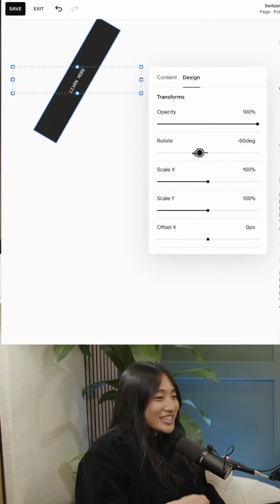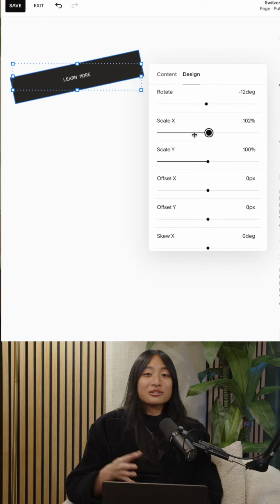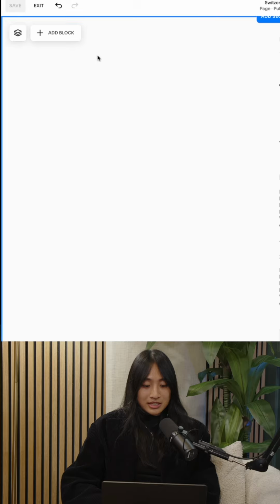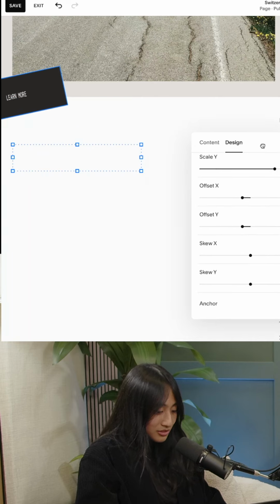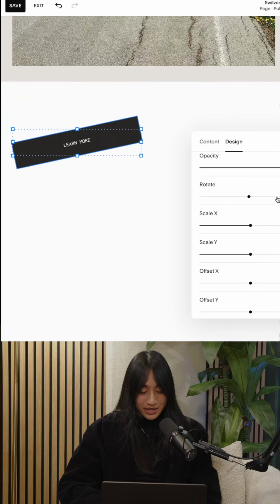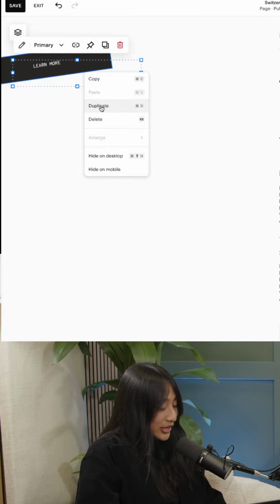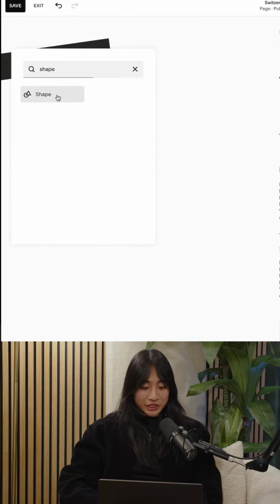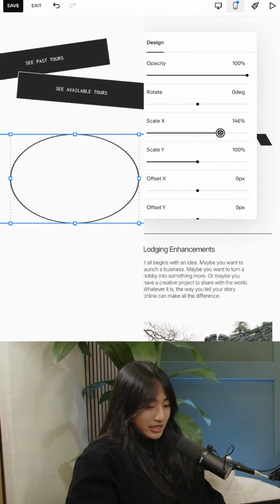How to use Squarespace Block Transforms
Squarespace Senior Product Designer Vanasa Liu walks you through how to use the new Block Transforms feature on Squarespace.
Already a Circle partner? Discover upcoming Circle events on the Circle Forum